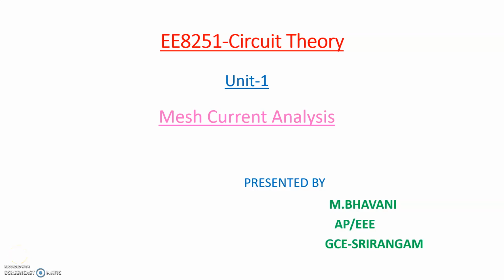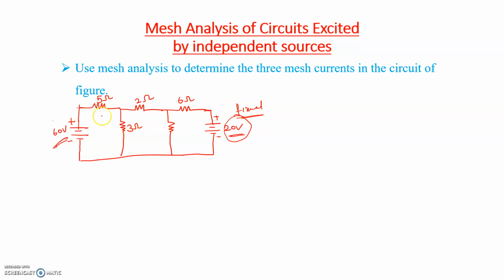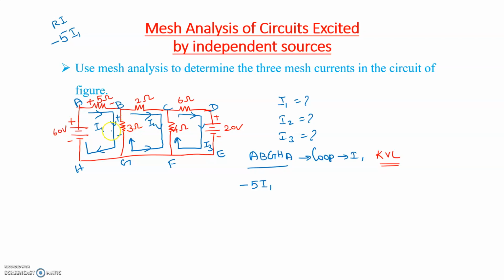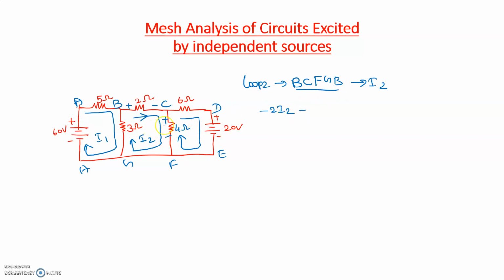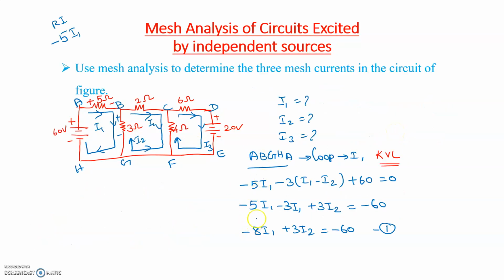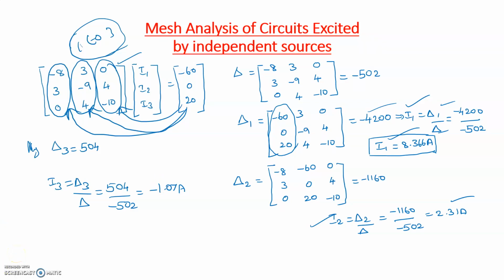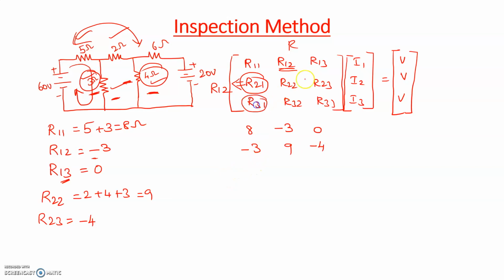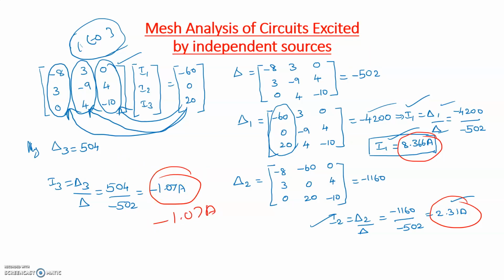MESH CURRENT ANALYSIS